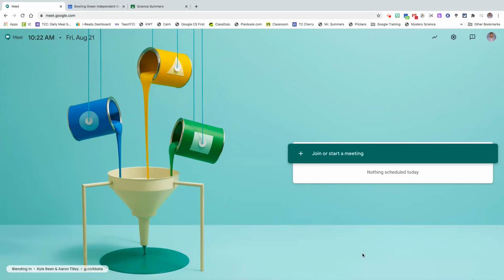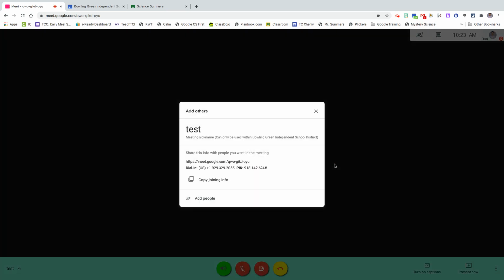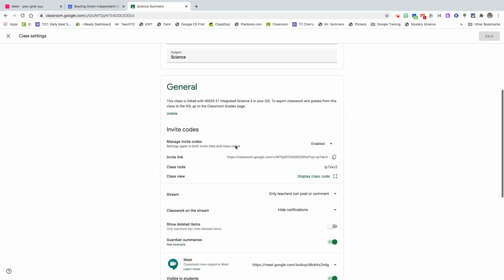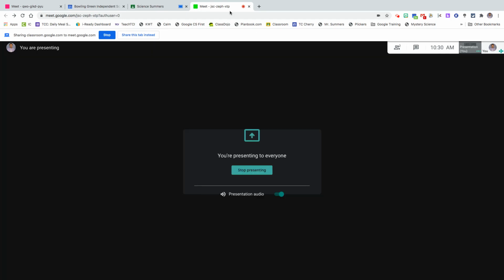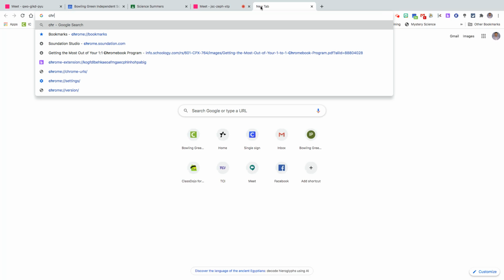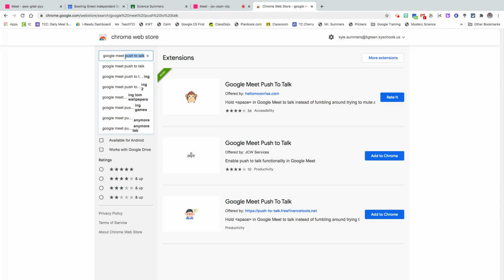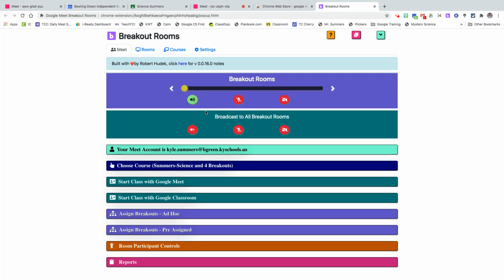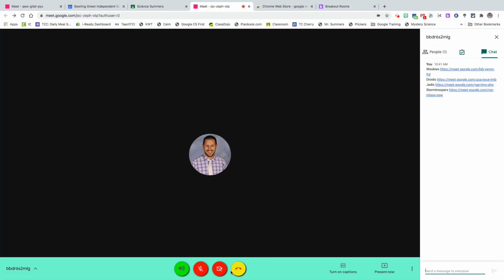Google Meet Training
Tips and Tricks for Google Meet, including extensions they may be beneficial until an official Google release of new features.